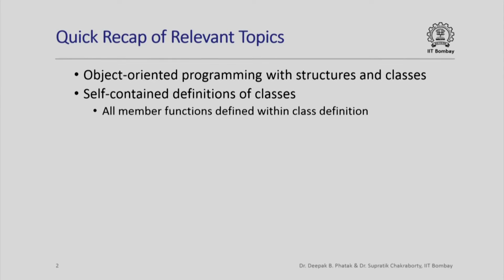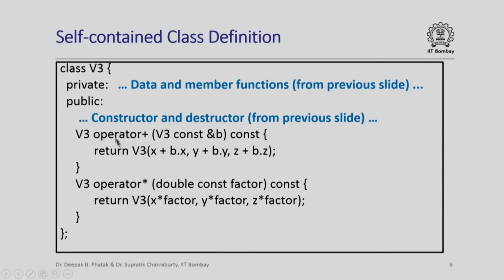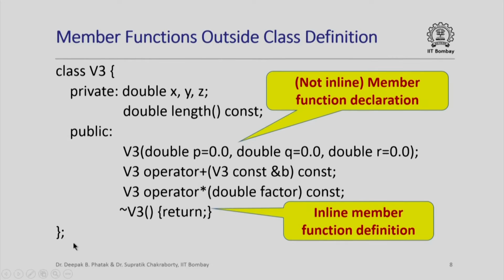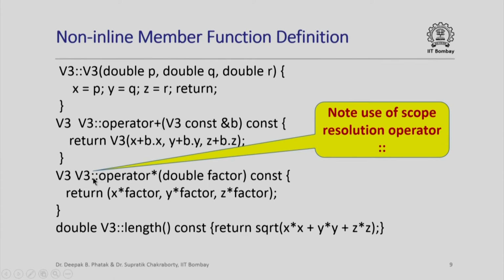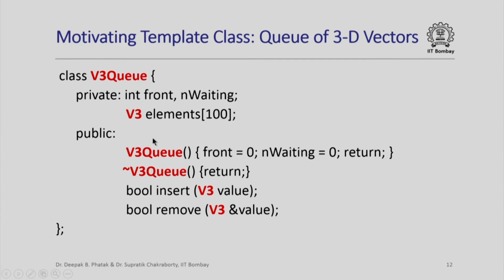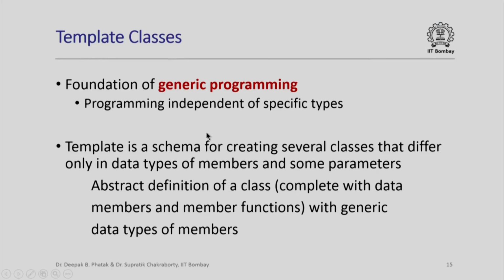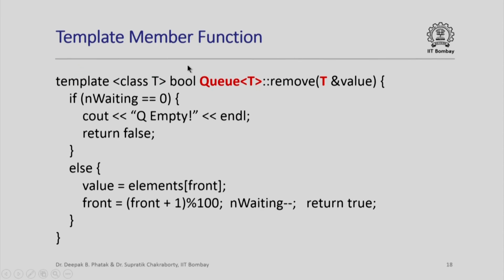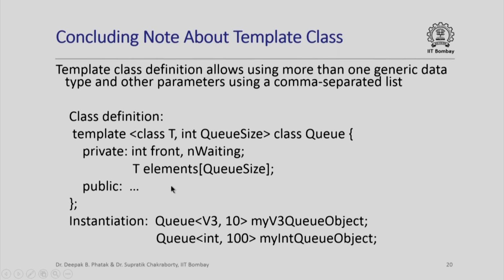CS101x S448 Inline Member Function and Template IIT Bombay